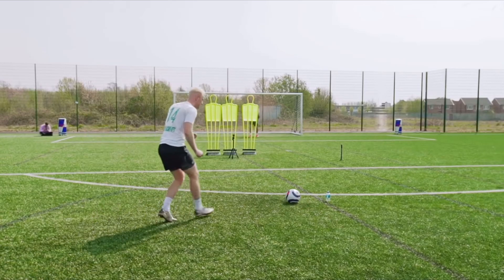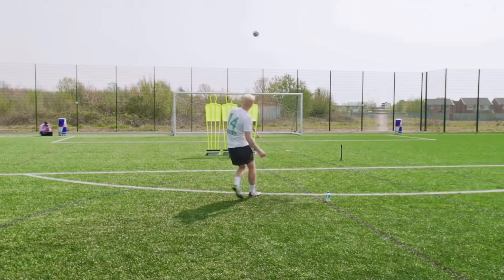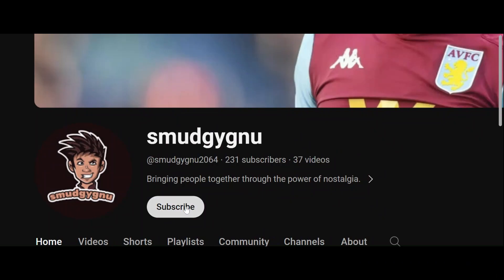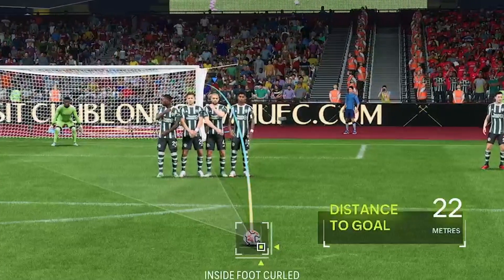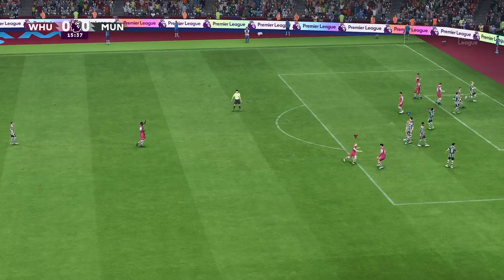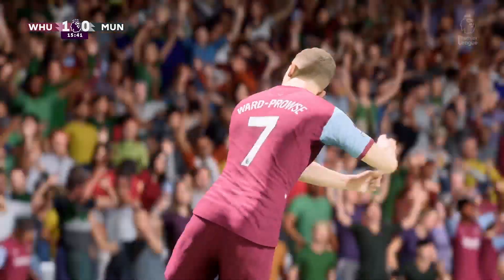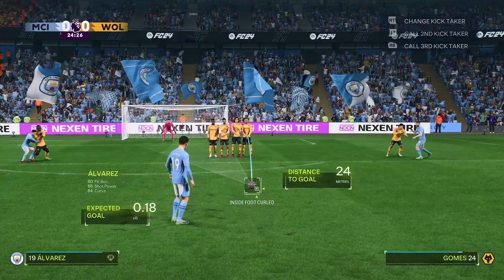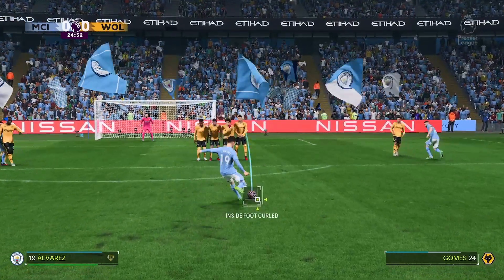How to Always Score Freekicks In FC 24 (97.4% Success)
Here is how to Score Freekicks in EA FC 24!
EA FC 24 Road to Glory, Race to Division 1